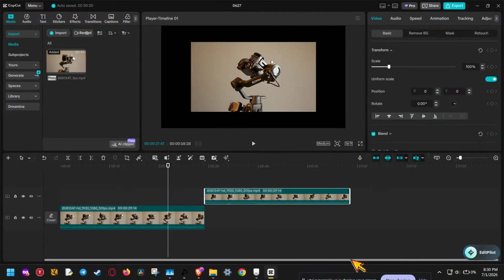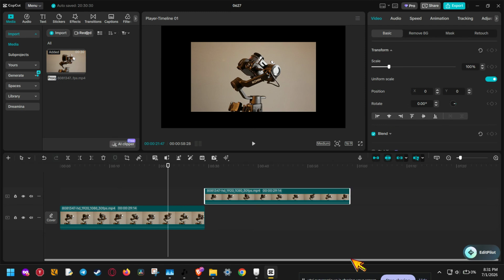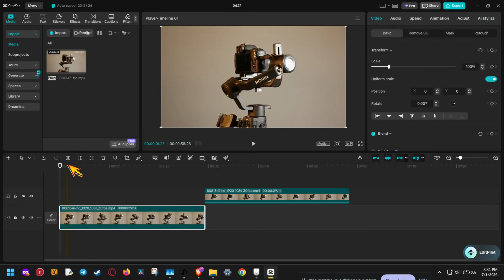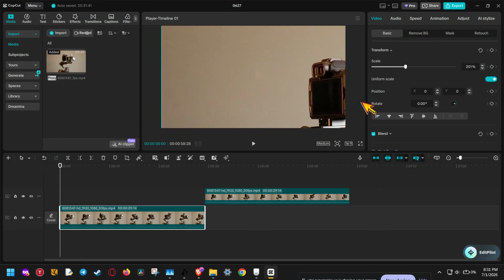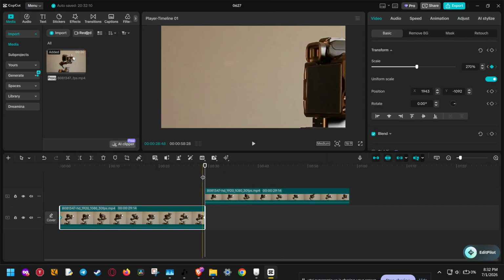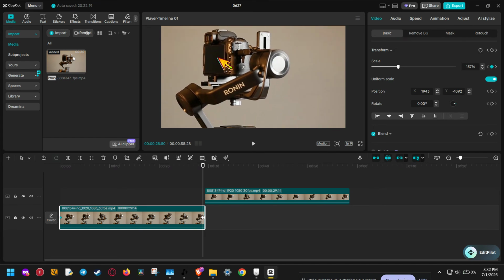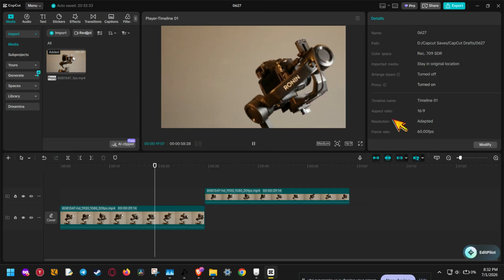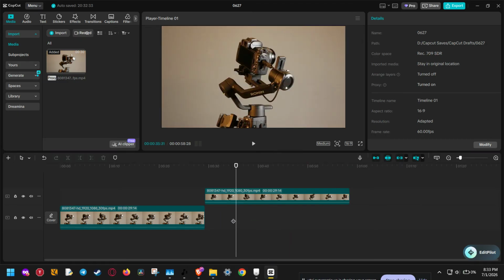How To Create The Ken Burns Effect In CapCut (Easy Guide)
Learn how to create the Ken Burns effect in CapCut PC using simple keyframes for smooth zoom and pan motion. This tutorial shows you how to animate position and scale in the Video Basic panel for a clean cinematic look.

🕚Timestamps:
0:00 Intro
0:18 Open CapCut And Select Your Clip
0:39 Go To Video, Basic
0:55 Add The First Keyframe
1:16 Move To The End And Set The Zoom
1:45 Adjust The Position For Smooth Motion
2:10 Preview And Fine-Tune The Effect
2:36 Outro

✍️What You'll Learn In This Video:
• How To Create The Ken Burns Effect In CapCut PC
• How To Use Keyframes For Smooth Zoom And Pan Motion
• How To Adjust Position And Scale In The Basic Panel
• How To Make Photos And Clips Look More Cinematic
• How To Fine-Tune The Effect For A Natural Result

💡Pro Tips:
• Keep the zoom subtle for a more professional look.
• Place your subject near the center or rule of thirds before animating.
• Use a slower clip length for smoother motion.
• Preview the animation before exporting to catch awkward movement.
• Try zooming into faces or important objects for stronger visual focus.